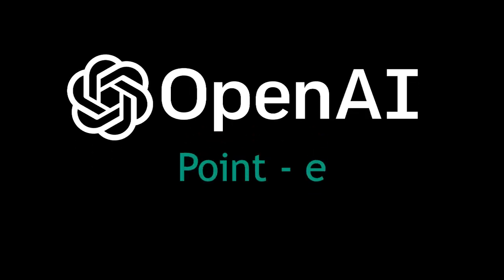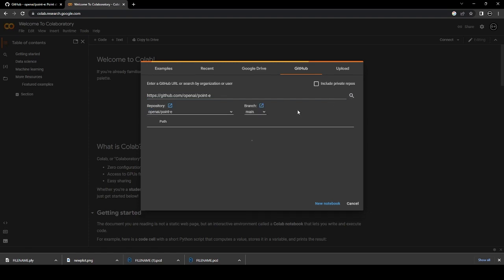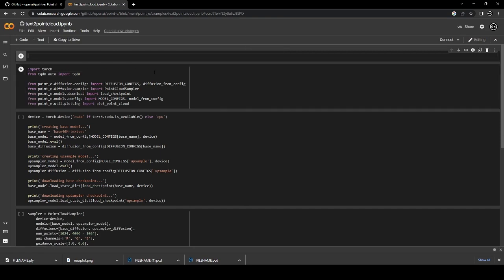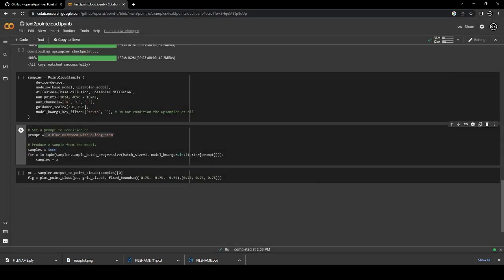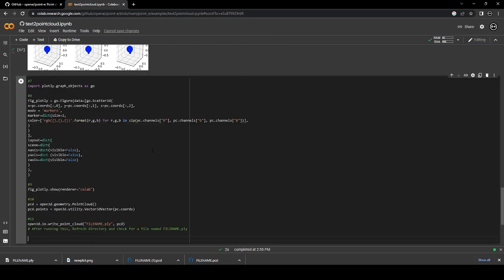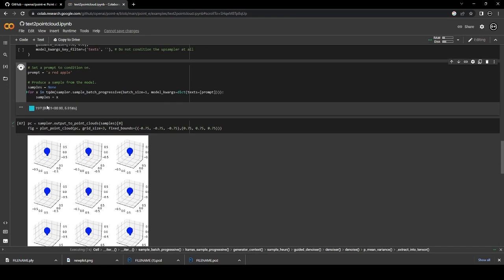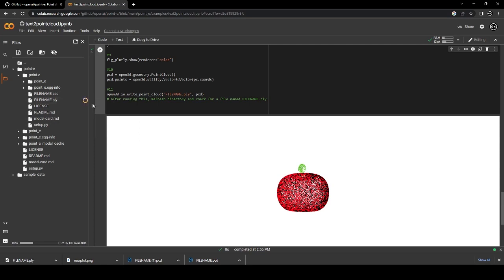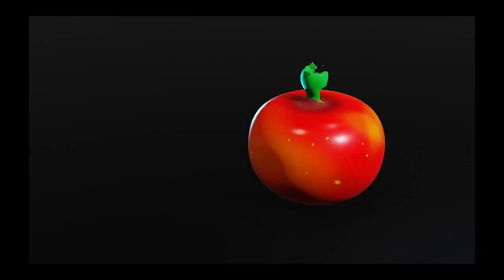How to Get AI Generated 3D Models and EXPORT them to BLENDER! -- (Point - E tutorial)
Code used in the video (The two parts are split up by the ):

! pip install plotly -q

%cd point-e

! pip install -e .

! pip install open3d

import plotly.graph_objects as go

fig_plotly = go.Figure(data=[go.Scatter3d(
x=pc.coords[:,0], y=pc.coords[:,1], z=pc.coords[:,2],
mode = 'markers',
marker=dict(size=2,
color=['rgb({},{},{})'.format(r,g,b) for r,g,b in zip(pc.channels["R"], pc.channels["G"], pc.channels["B"])],
layout=dict(
scene=dict(
xaxis=dict(visible=False),
yaxis=dict (visible=False),
zaxis=dict(visible=False)

fig_plotly.show(renderer="colab")

pcd = open3d.geometry.PointCloud()
pcd.points = open3d.utility.Vector3dVector(pc.coords)

open3d.io.write_point_cloud("FILENAME.ply", pcd)
# After running this, Refresh directory and check for a file named FILENAME.ply

Intro : 0:00 - 0:09
Point - e Setup: 0:09 - 1:08
Generating Point Cloud: 1:08 - 2:02
Downloading the Point Cloud: 2:02 - 2:20
Outro: 2:20 - 3:18